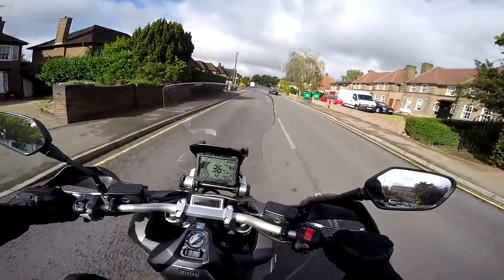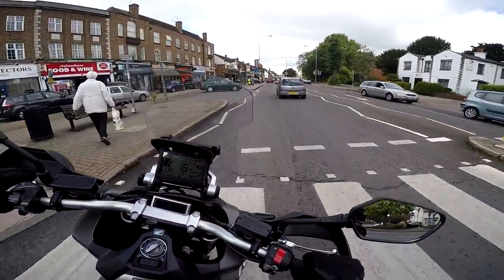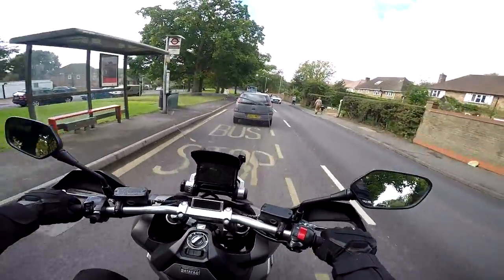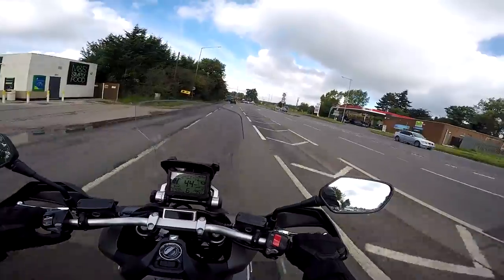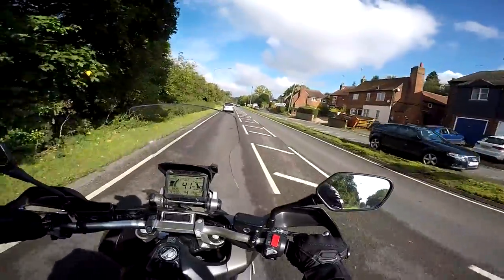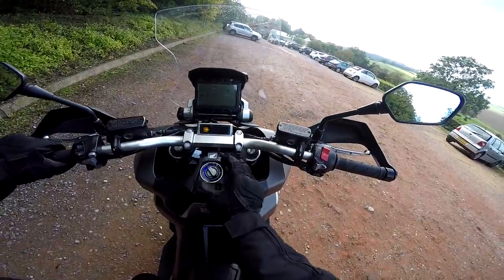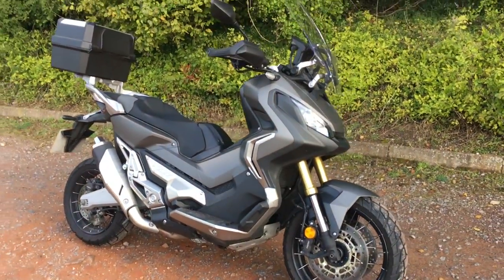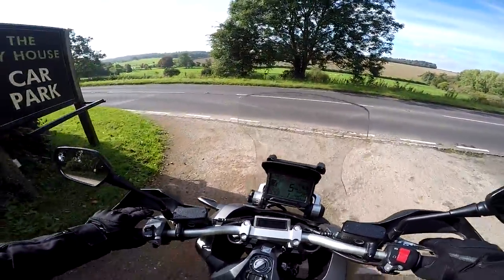2017 Honda X-ADV Review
2017 Honda X-ADV Review - You can think of the X-ADV as either a scooter that thinks it's a motorbike or a motorbike that thinks it's a scooter - it offers all the practicality of a twist and go scoot but all the performance of a DCT motorcycle. Whatever it is, it looks great and goes well.

Thanks to HGB Motorcycles in Ruislip for making this review possible.

Honda CRF250L
Triumph Street Triple R
BMW R1200GS